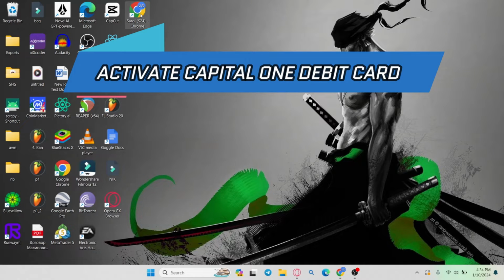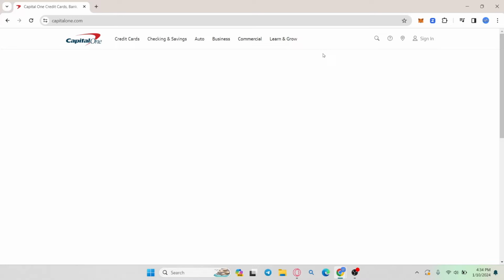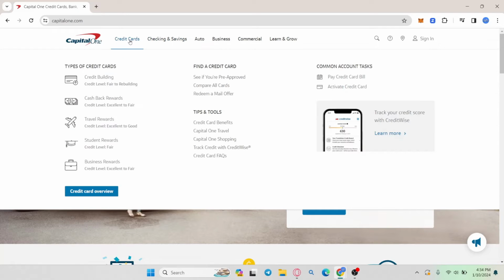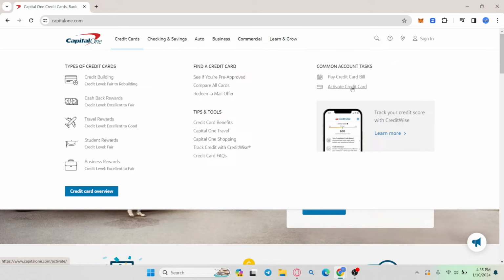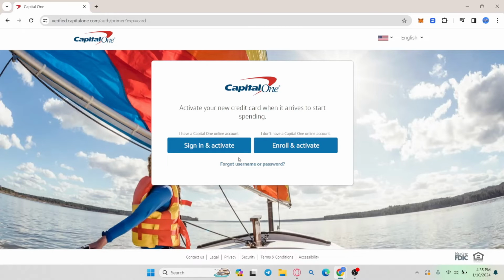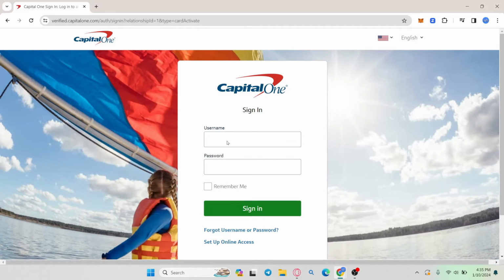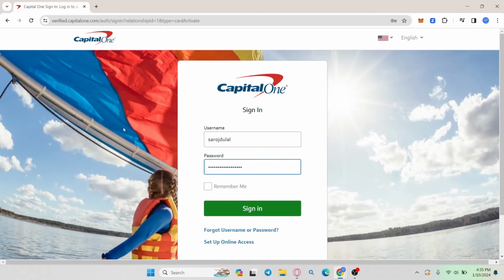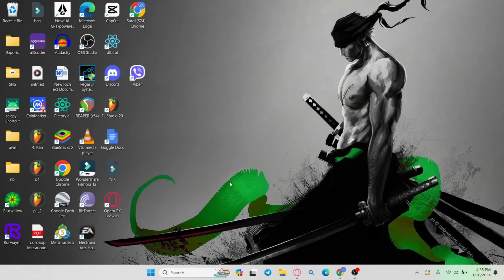How to Activate Your Capital One Debit Card Online 2024?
Gain immediate access to your finances by learning how to activate your Capital One debit card with our easy-to-follow guide. From setup to secure activation, we've got you covered. Watch now and start using your card effortlessly!